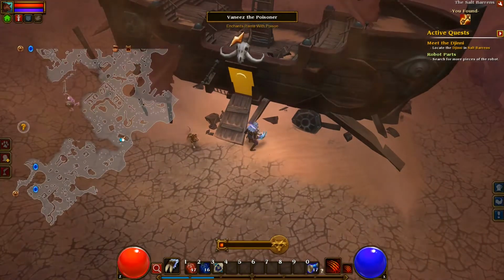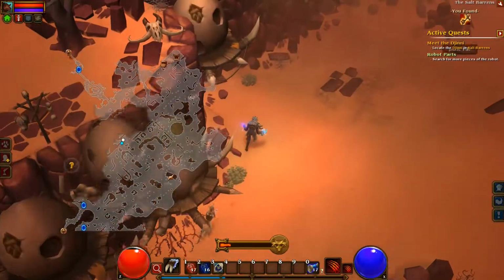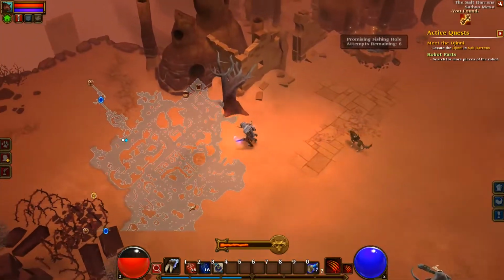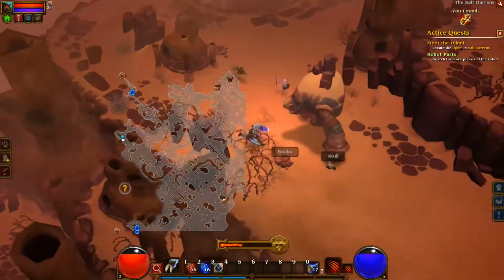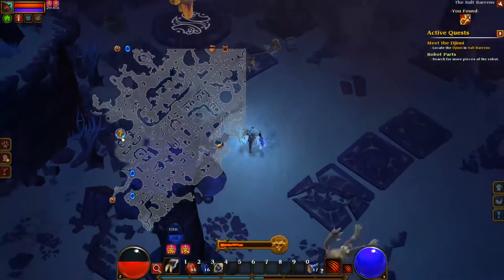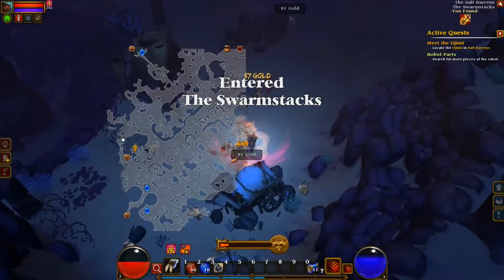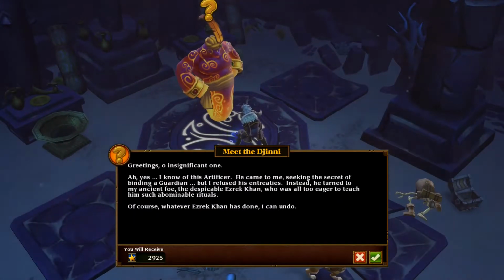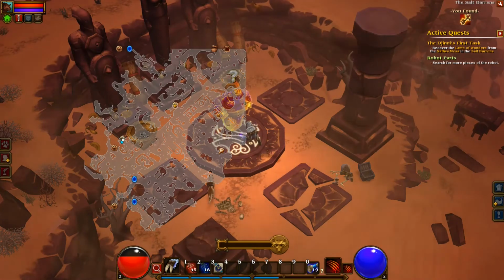TORCHLIGHT 2 Walkthrough Gameplay Part 19 - FAZEER SHAH (Full Game)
The award-winning Action RPG is back, bigger and better than ever! Torchlight II is filled to the brim with randomized levels, enemies and loot. Capturing all the flavor and excitement of the original, Torchlight II expands the world and adds features players wanted most, including online and LAN multiplayer. Once again, the fate of the world is in your hands.

With four classes to choose from, you’ll have a variety of play styles at your fingertips. Each class can be played as either male or female, with customized cosmetic features and looks to make your hero stand out. Play co-op with your friends via LAN or over the Internet for free. Our matchmaking service lets you connect and play games with people around the world. Explore the vast overworld and multiple hub towns of Vilderan. Fight through rain, snow, day and night. Level randomization ensures new layouts, paths, loot, and monsters every time you play. Torchlight II supports Steam Workshop, allowing for automatic mod subscription and synchronization. Choose from over a thousand mods and bend the game to your will. Or use GUTS, the Torchlight II editor, to create and share your work with the entire world! In New Game Plus, the game's not over until you say it is. Once you've beaten Torchlight II's primary campaign, you can start again with the same character for a significantly greater challenge. You'll keep all the skills, gold, and gear you worked so hard for! These popular features make their return in Torchlight II in improved form. More choices, better effects, and your pet will still make the run to town to sell your loot so you don’t have to.